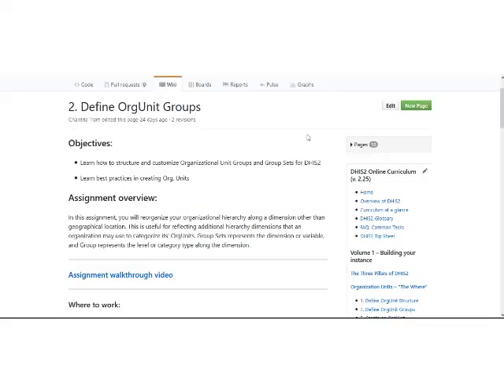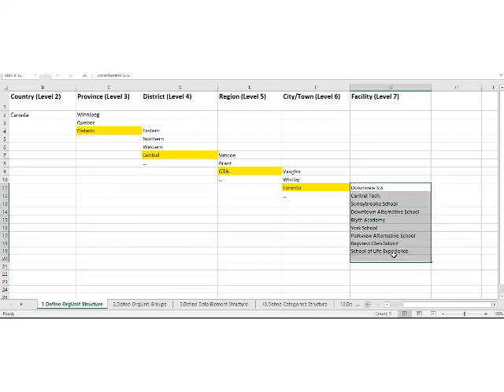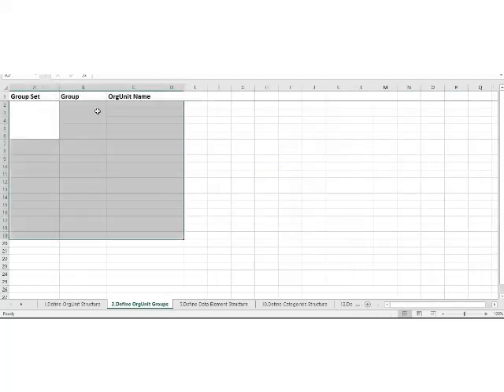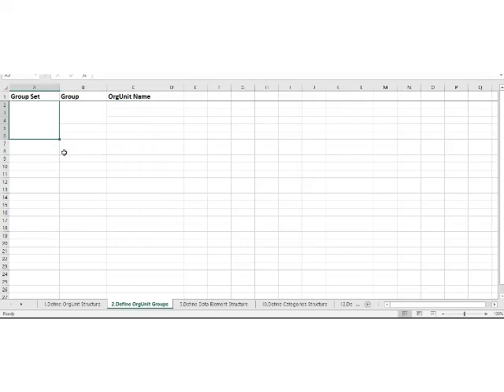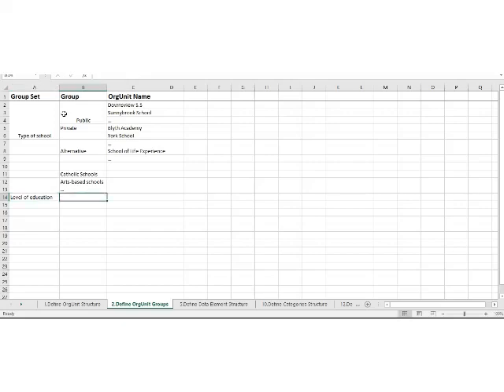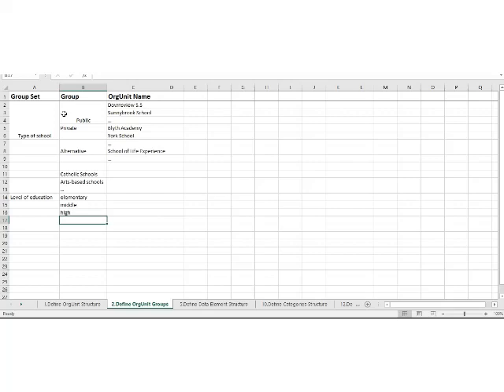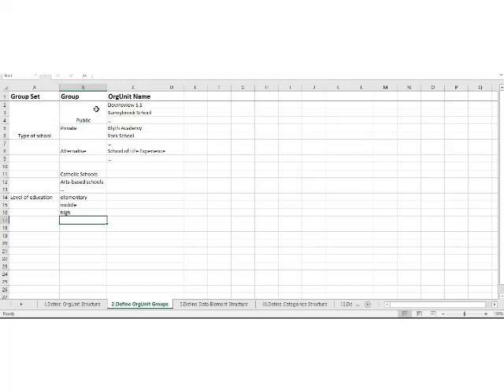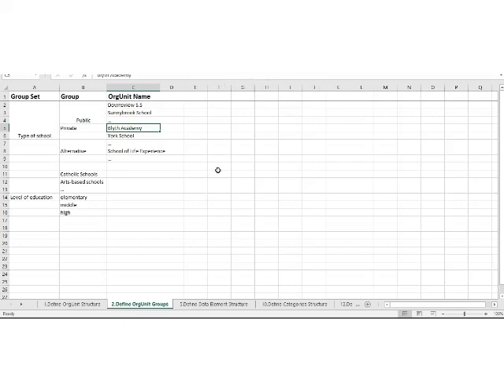Assignment Walkthrough: 2. Define OrgUnit Groups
Shortcut to "Assignment Walkthrough: 2. Define OrgUnit Groups